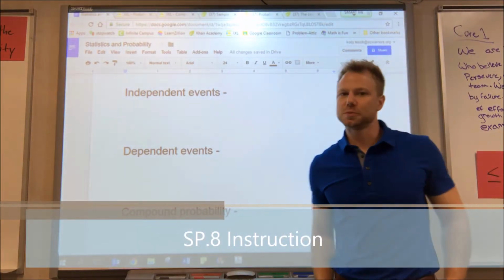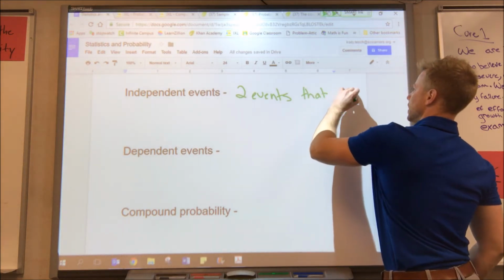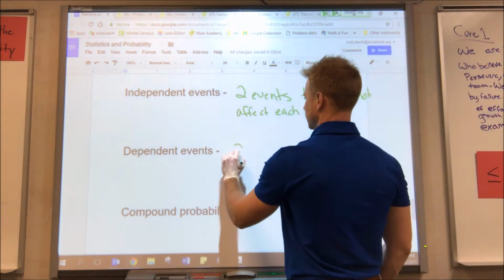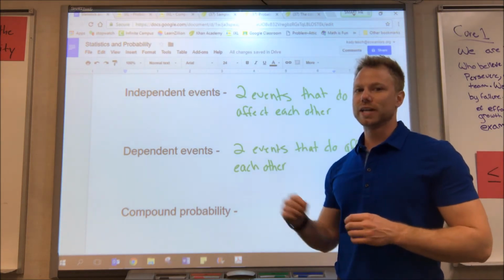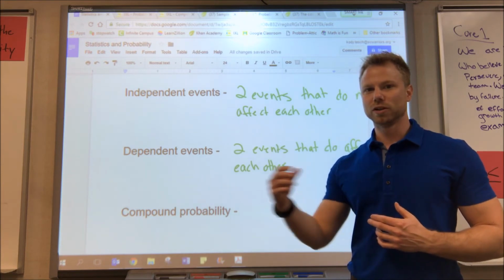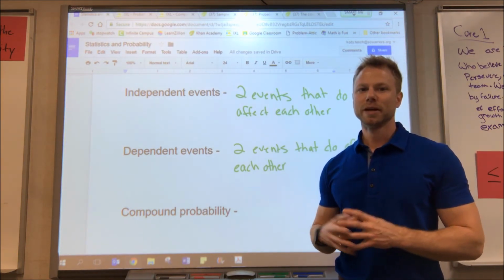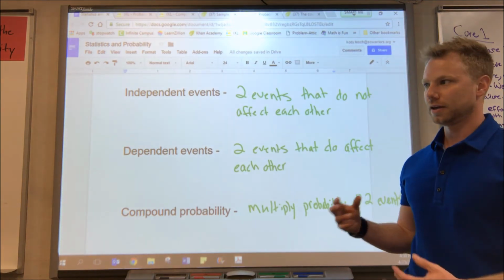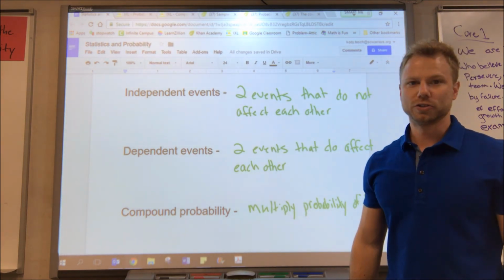SP 8ab Instruction